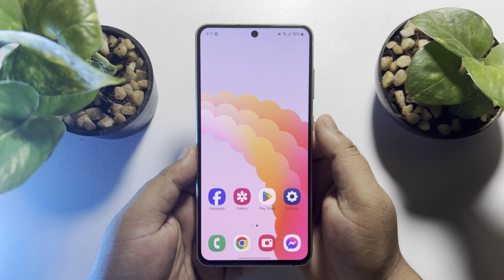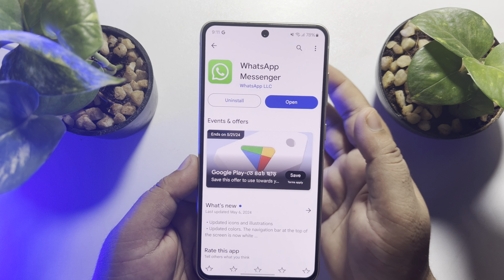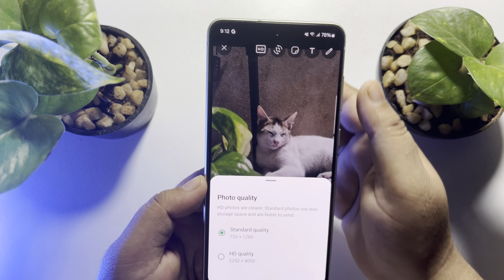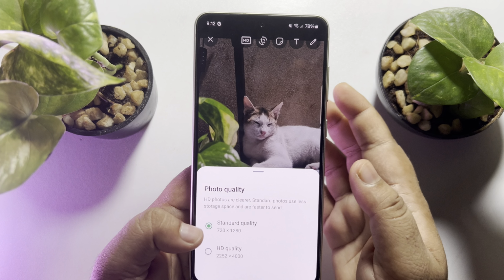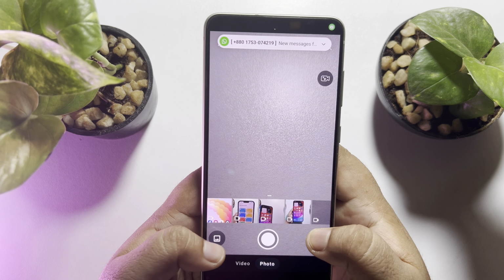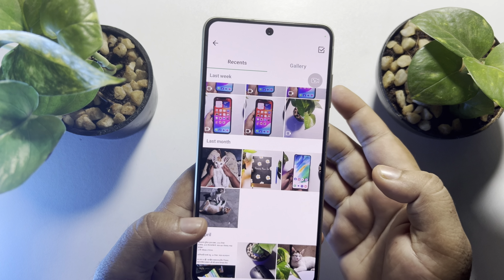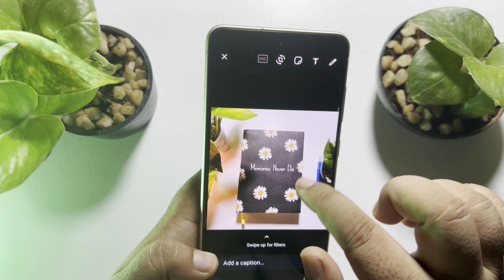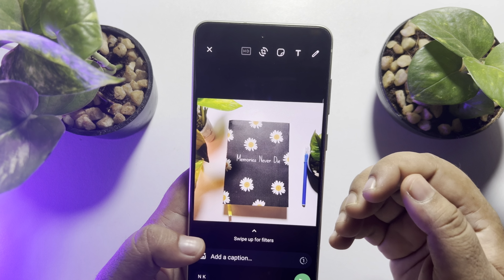How to send hd photos in whatsapp - Full Guide | how to send high quality photos in whatsapp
WhatsApp lets you send high-res image and videos on mobile devices by default and here's how you can do it.

Video Parts:
0:00 Info & Intro
0:14 Go Playstore
0:31 Open WhatsApp
1:02 Click on HD
1:57 Ending & Outro